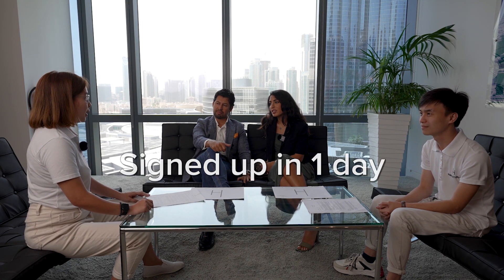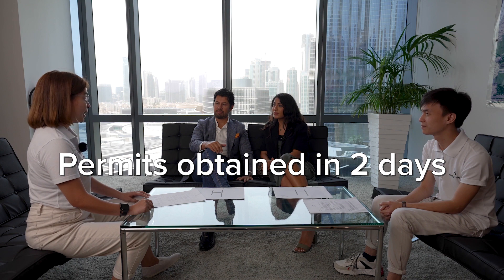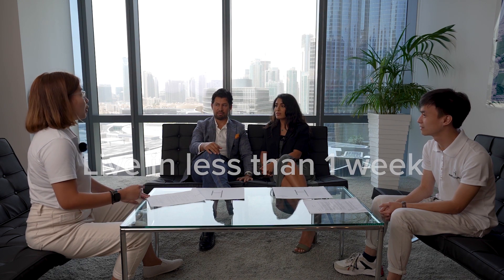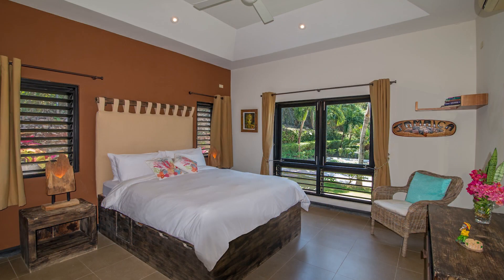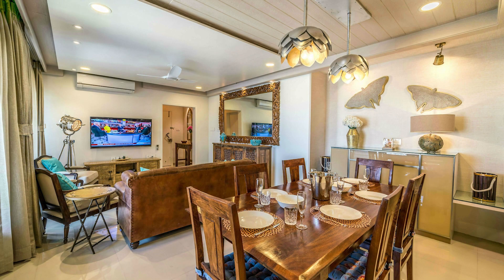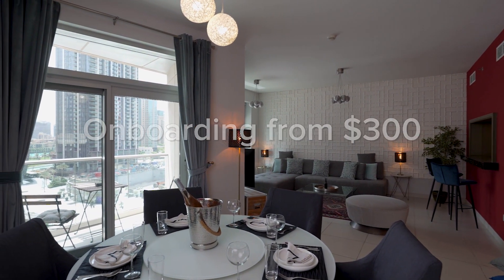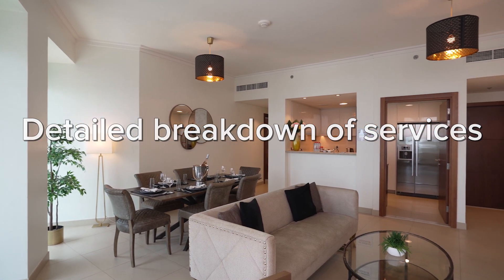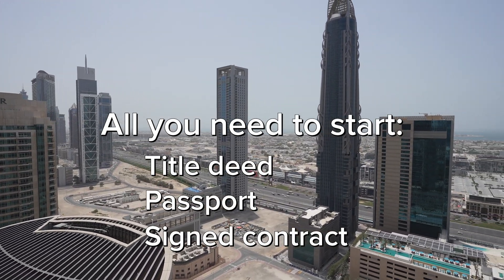How do you get started with HOSPITALITYEXPERT?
Learn the quick and easy way to get started with us, this is a must watch for any residential property owner. We can have you up and running in 1 week!